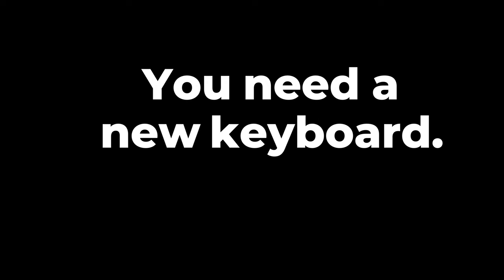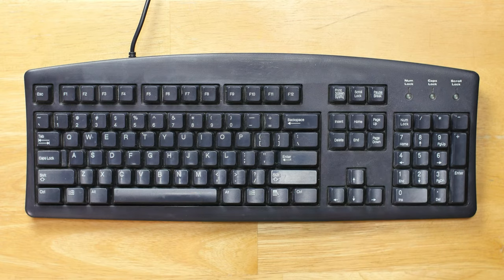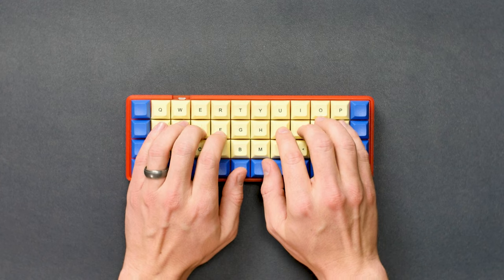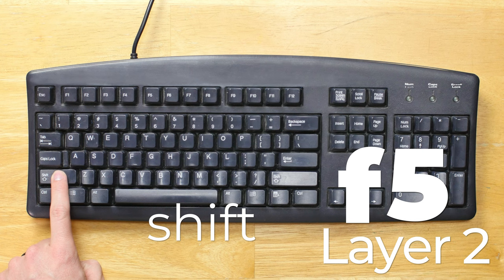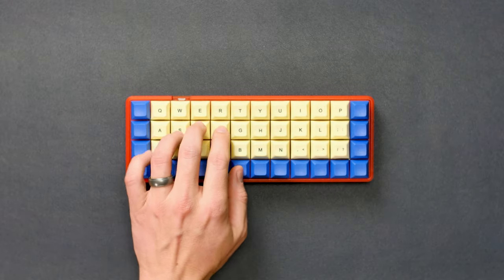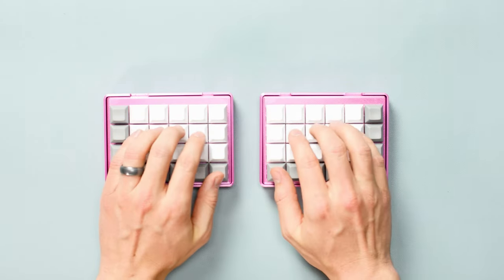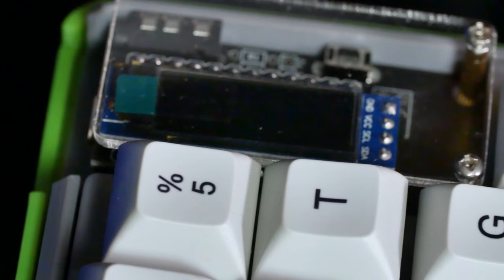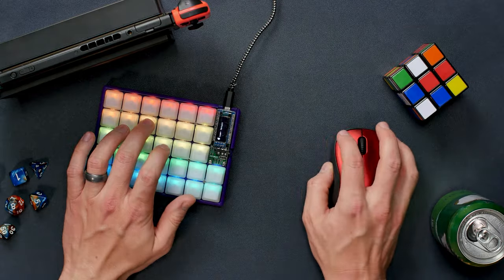You Need a New Keyboard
It's time to ditch your crusty old keyboard and get one designed specifically for you, by you! Come play around with KeebMaker's online keyboard configurator and see exactly what you're missing out on.

We sell keyboards ready to plug-and-play, right out of the box.
We sell keyboard kits for the DIY-ers out there.
We sell parts for those looking to round out their latest project.

We apologize for the re-upload here. We just needed to address a couple items that needed polish in order to set the standard for future videos coming down the pipeline.